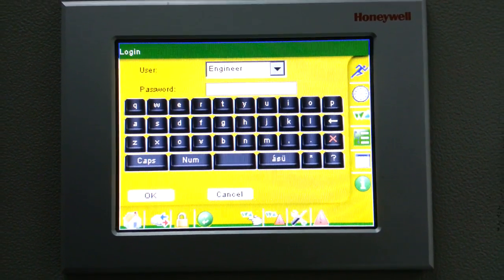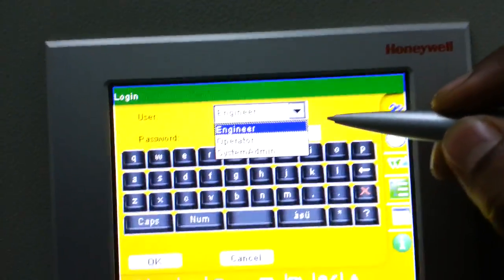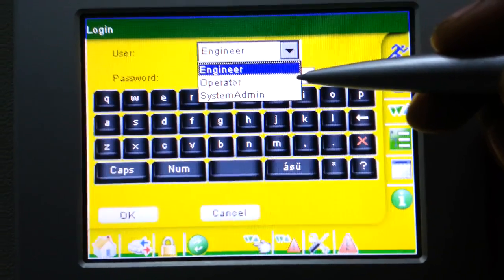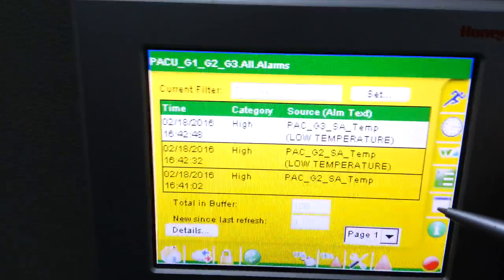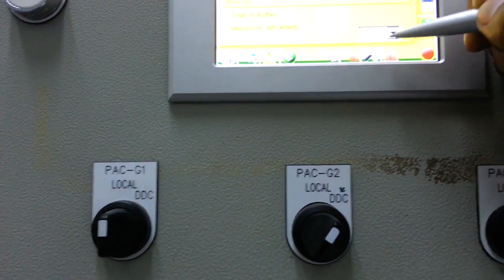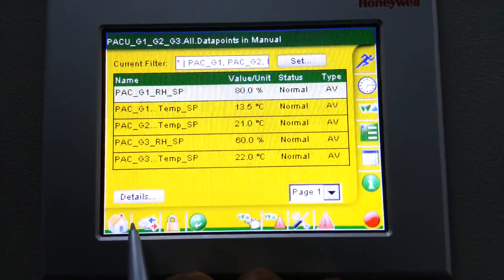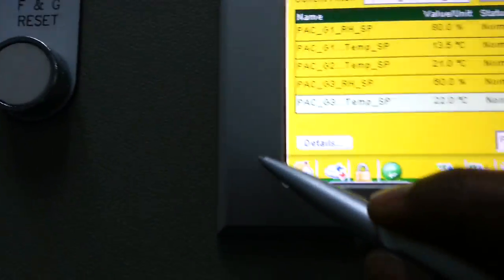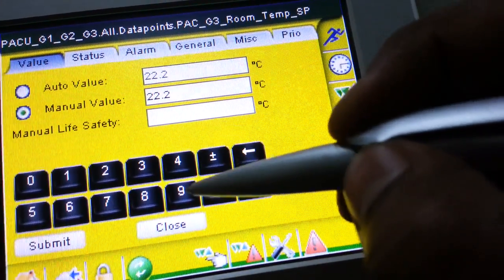DDC Control Pannel of Honeywell and its Working -3